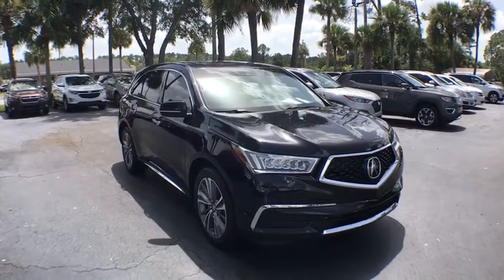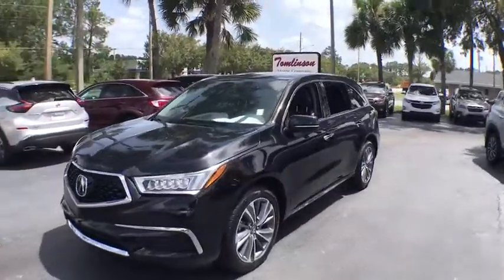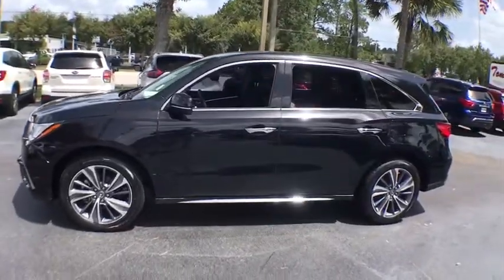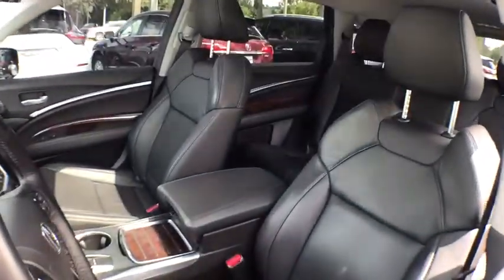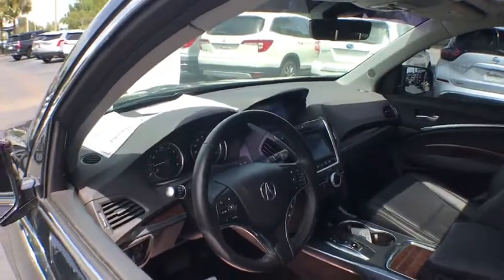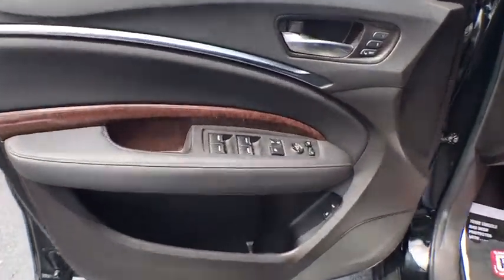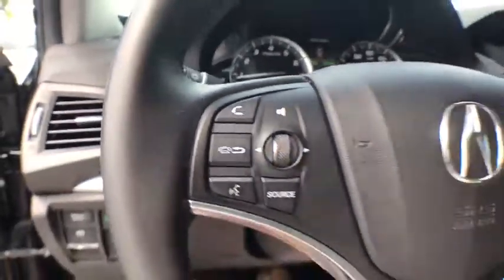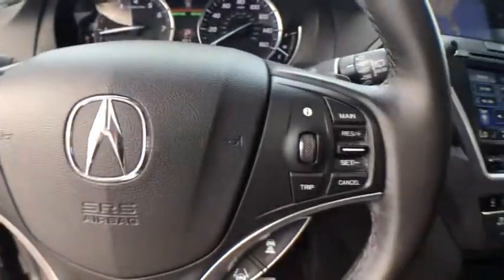2017 Acura MDX Gainesville, Ocala, Lake City, Jacksonville, St Augustine, FL 1052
Crystal Black Pearl  2017 Acura MDX available in Gainesville, Florida at Tomlinson Motor Co. Servicing the Ocala, Lake City, Jacksonville, St Augustine, FL area.
2017 Acura MDX SH-AWD W/ TECHNOLOGY PACKAGE - Stock#: 1052 - VIN#: 5FRYD4H51HB000096

SH-AWD with Technology Package, Navigation, Leather, Moonroof, Backup Camera, Heated and Power Front Seats with Memory Driver Seat, Blindspot Monitoring, Lane Departure Warning/Assist, Adaptive Cruise Control, Forward Collision Warning/Emergency Braking Systems, Power Liftgate, LED Headlights, Auto Dim Power Folding Heated Side Mirrors, Tri-Zone Climate Control, 20 Alloy Wheels, Keyless Entry and Ingition, Remote Start, Homelink, XM Radio, CD Player, Bluetooth Phone/Audio, and Much More. - No Dealer Fee! No-Haggle Pricing! All vehicles inspected & serviced by our AAA certified service center. 2 keys, mats and owner's manual included. Delivery to your driveway: Simple, Safe, and Guaranteed! Non-commissioned sales team. Industry's finest financial sources and extended service plans available. -